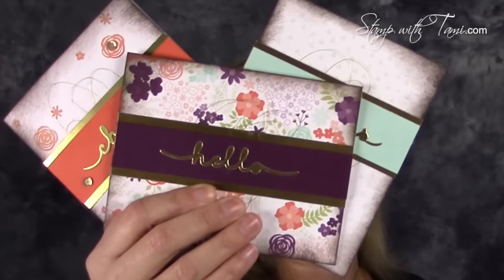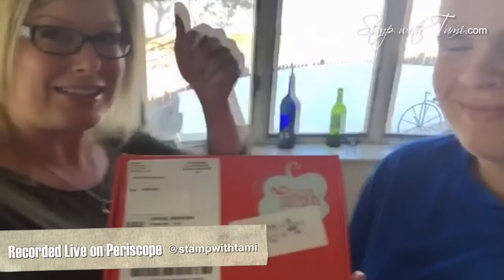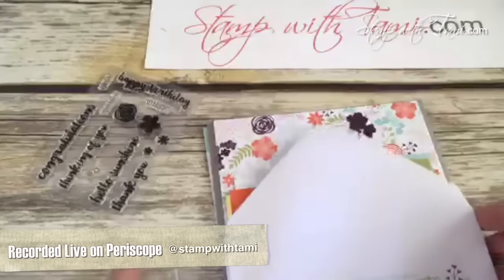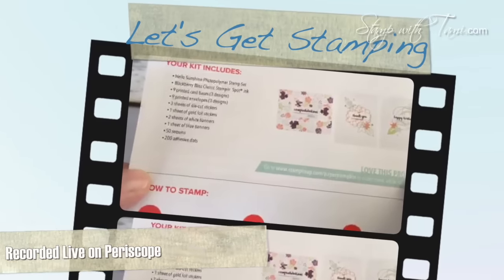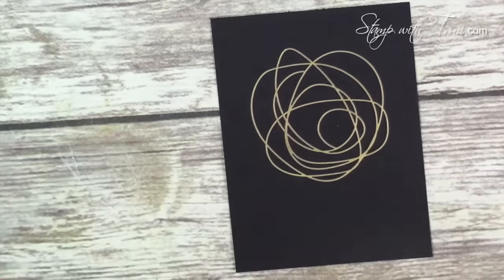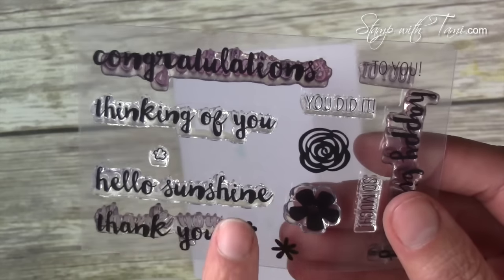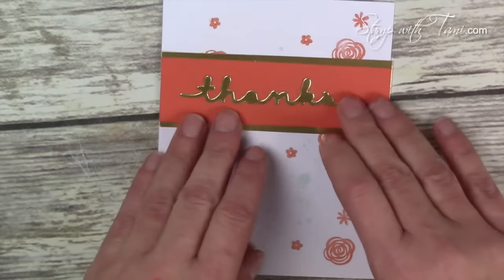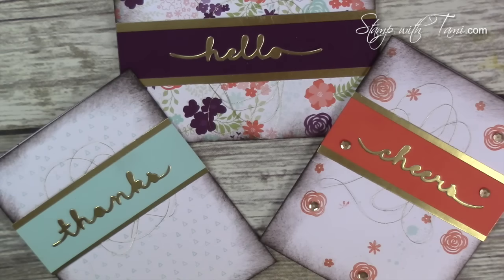New Giveaway Revealed Plus make 6 cards in 10 min w/ Paper Pumpkin kit from Stampin Up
Hello Sunshine is the name of the February 2016 Paper Pumpkin kit from Stampin Up. In today's video, I'm going to "outside the orange box" and show you how to make these 6 "alternate" cards in about 10 minutes using the kit.

I had so much fun with this kit, I didn't just make 1 set of alternate card ideas , I made 2! I can't wait for the refills.

Tami White
Stampin’ Up! Independent Demonstrator